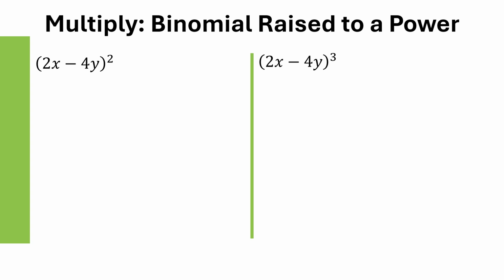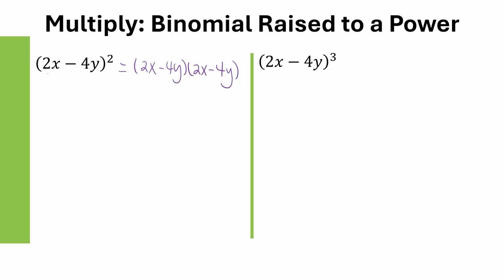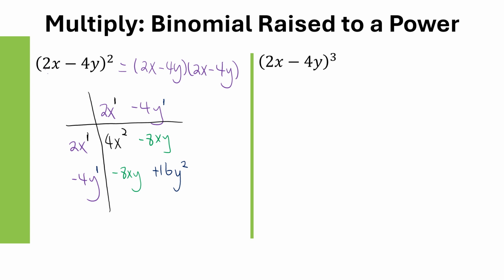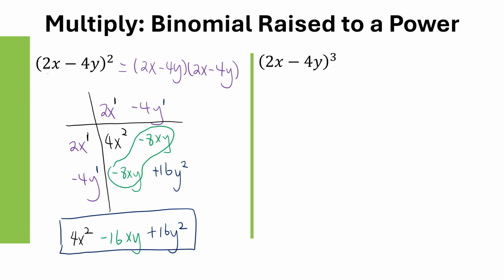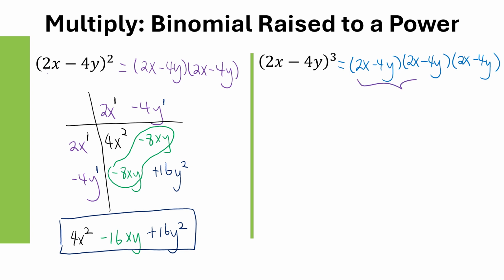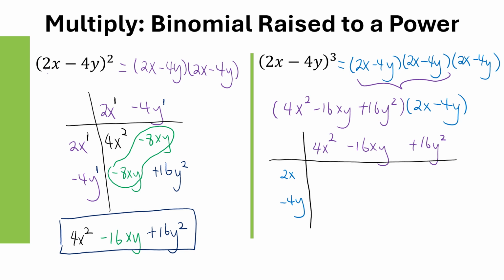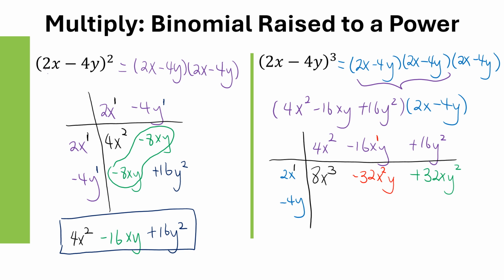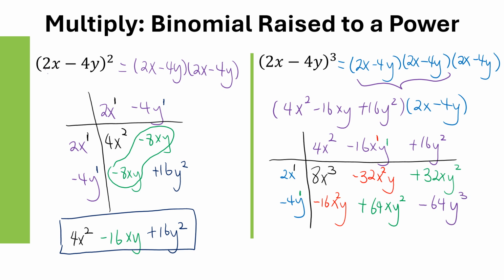How to Multiply Binomials to a Power?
This video will show you how to expand the binomials and use the box or the table method to multiply the binomials.